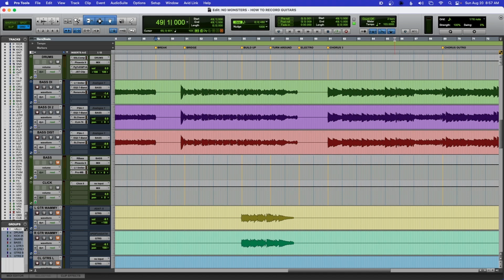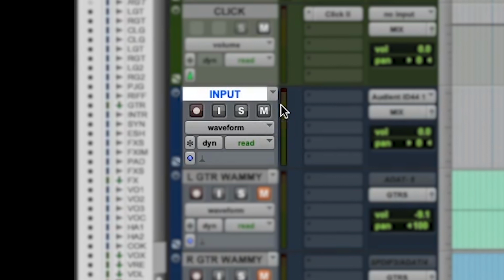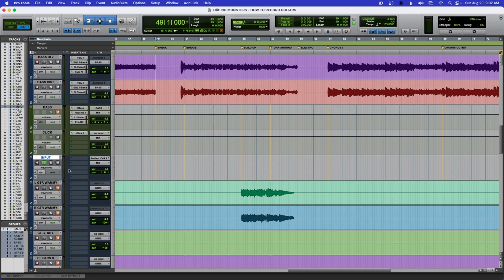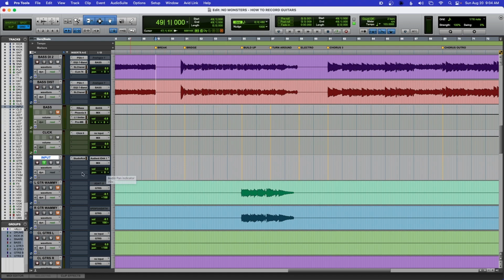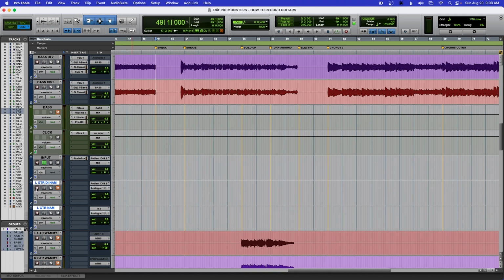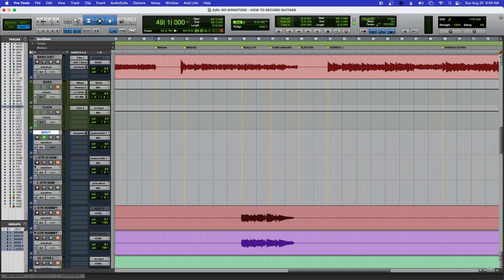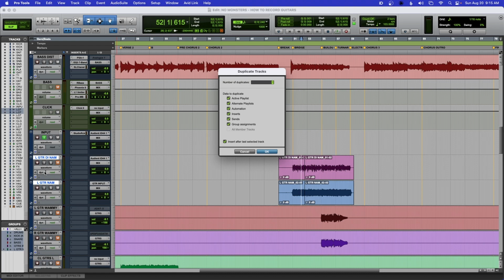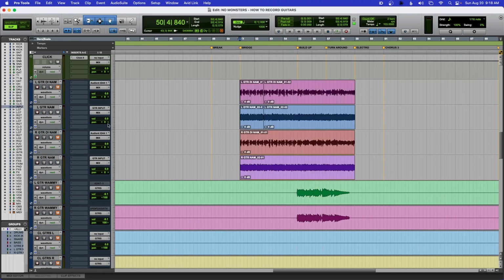RECORDING AMP SIMS LIKE REAL GUITAR AMPS - Neural Amp Modeler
In this video, I'll show you how to record guitars using amp sims, but treating them like real amps. This means using the same techniques and approaches that you would use when recording with a physical amp.

0:00 Intro
0:41 Create INPUT track & routing
2:49 Getting a good DI clean signal
4:26 Adding Neural Amp Modeler plugin
6:11 Create left DI track and GTR track & routing
9:55 Setting signals for "real" amp track
10:48 Tracking left guitar tracks
11:39 Create right DI track and GTR track & routing
12:23 Tracking right guitar tracks
12:57 Quick edit and panning
13:50 Final result